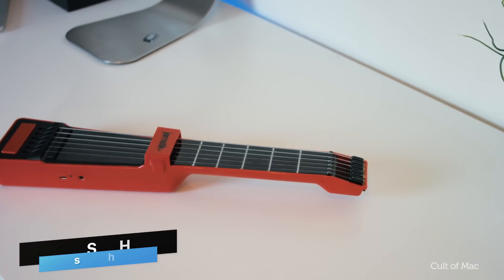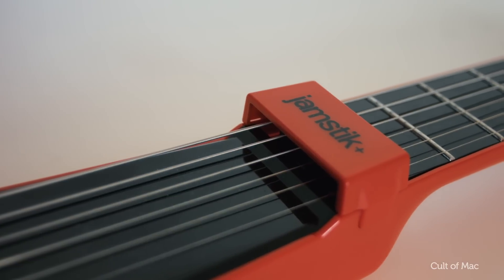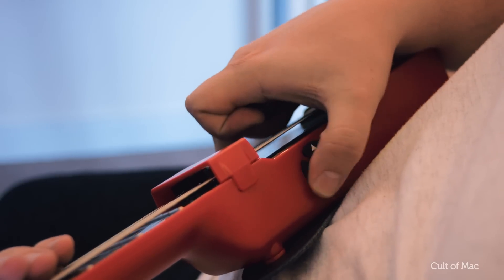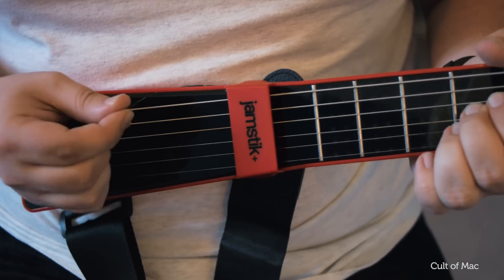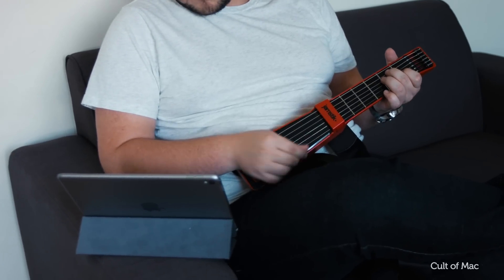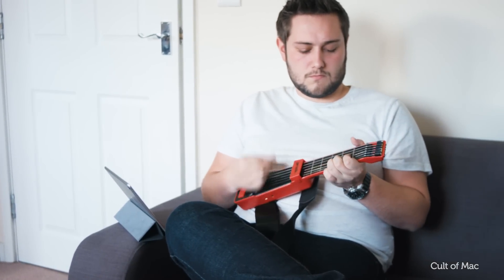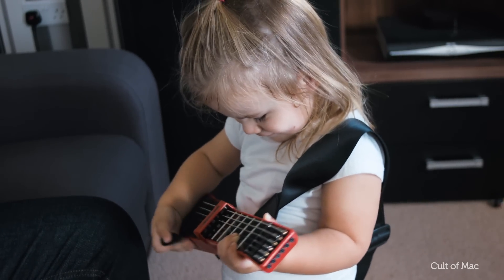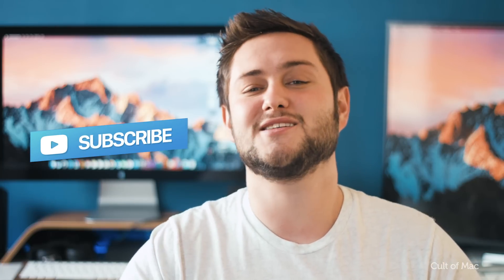Rock out with the Jamstik+ | Review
In this video, I’m taking a look at the Jamstik+, a midi guitar, and collection of apps. which promises to help anyone wanting to start out playing the guitar — or to improve their existing skills.

Like a lot of people, I’ve always liked the idea of playing a musical instrument and the guitar really appeals, but I’ve just never had the patience or, well, the skill necessary to pick it up.

But the Jamstik+ is here to help.